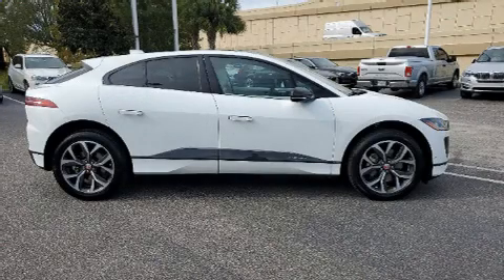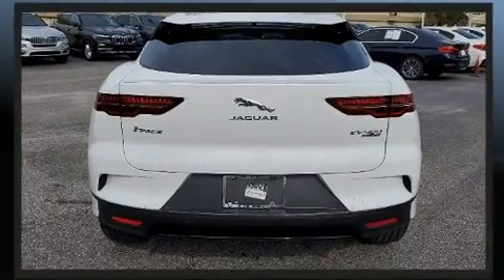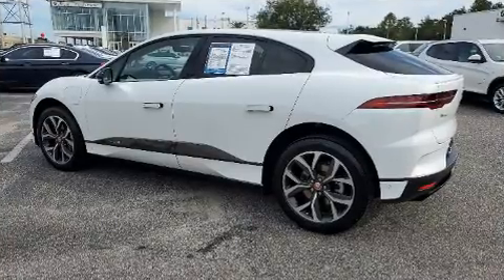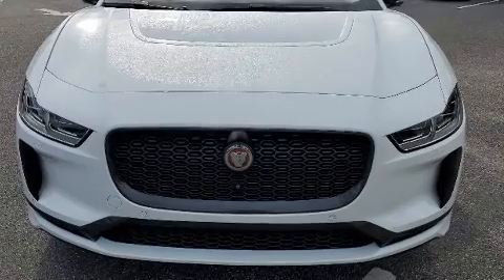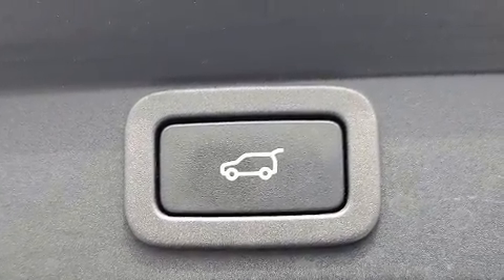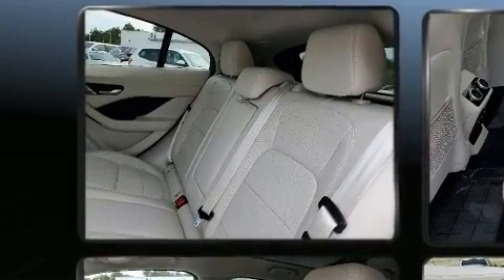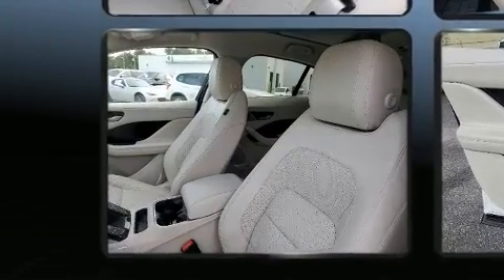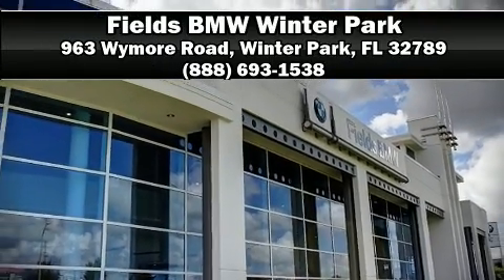2019 Jaguar I-PACE HSE in Winter Park, FL 32789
Take command of the road in the 2019 Jaguar I-PACE. With fewer than 15,000 miles on the odometer, this 4 door sport utility vehicle prioritizes comfort, safety and convenience. Jaguar prioritized practicality, efficiency, and style by including: delay-off headlights, voice activated navigation, an automatic dimming rear-view mirror, front dual-zone air conditioning, power door mirrors, a power rear cargo door, and power seats. Rear passengers enjoy the seat heating functionality, keeping them warm during the winter months. Audio features include an AM/FM radio, steering wheel mounted audio controls, and 15 speakers, providing excellent sound throughout the cabin. Jaguar also prioritized safety and security by including: dual front impact airbags with occupant sensing airbag, head curtain airbags, traction control, brake assist, a panic alarm, an emergency communication system, and 4 wheel disc brakes with ABS. Adaptive cruise control maintains a pre set distance behind the car ahead of you, simplifying highway driving and enhancing safety. A Carfax history report indicates just one previous owner. You will have a pleasant shopping experience that is fun, informative, and never high pressured. Please don't hesitate to give us a call.